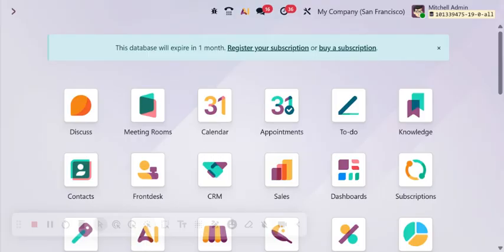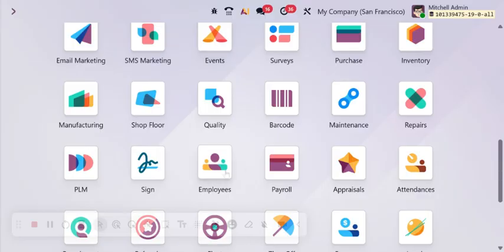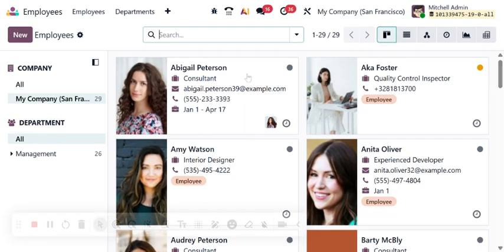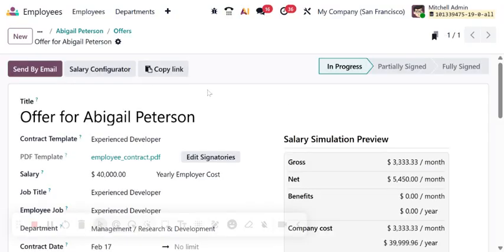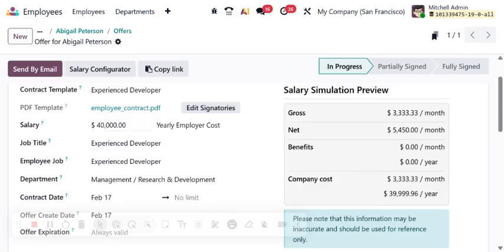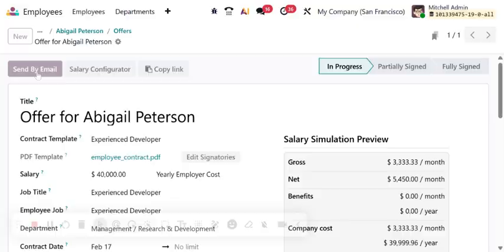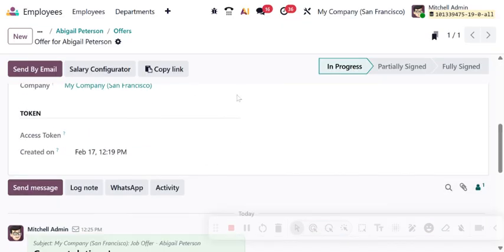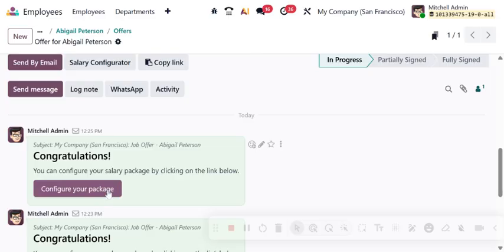Odoo 19: Offers for Non User Employees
In this video, we explore the Offers feature for Non-User Employees in Odoo 19.

Odoo 19 introduces a new Offers smart button available directly on the Employee form. This feature allows HR teams to easily create and send job offers to employees who are not system users.